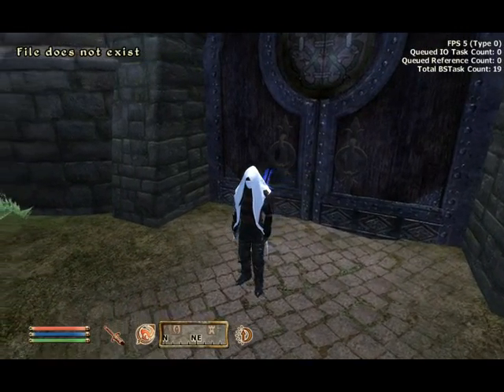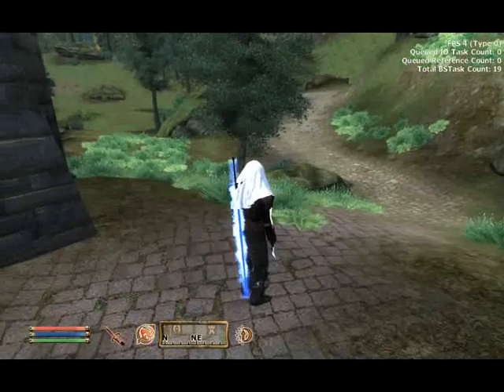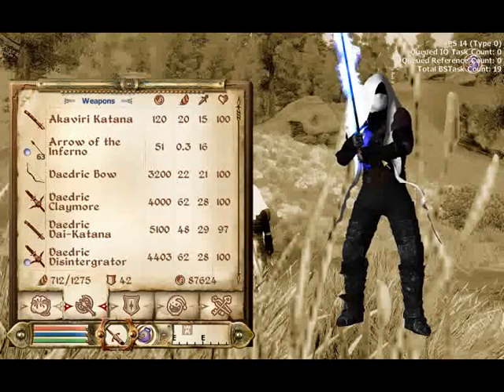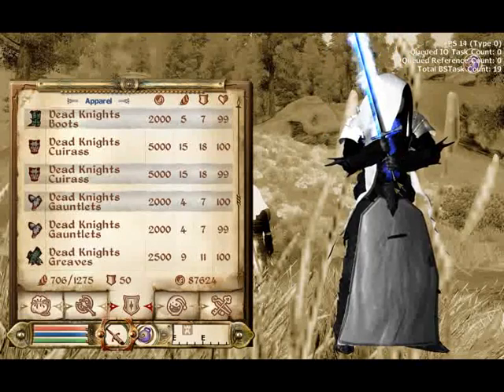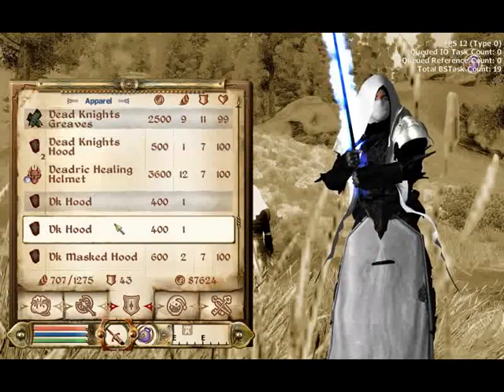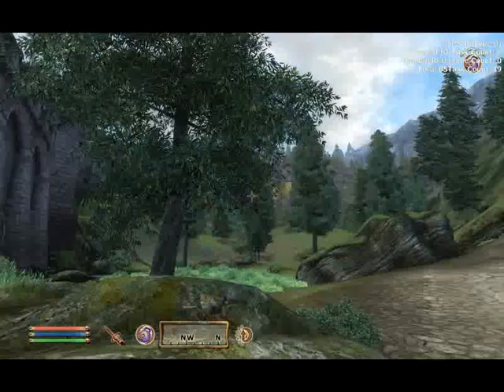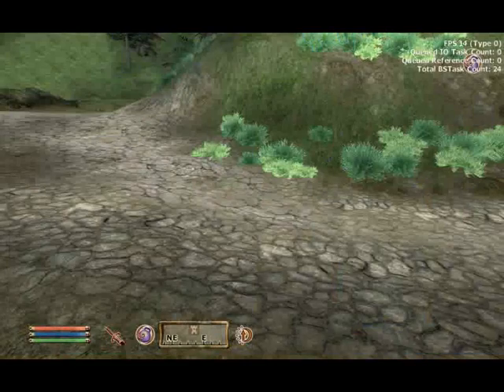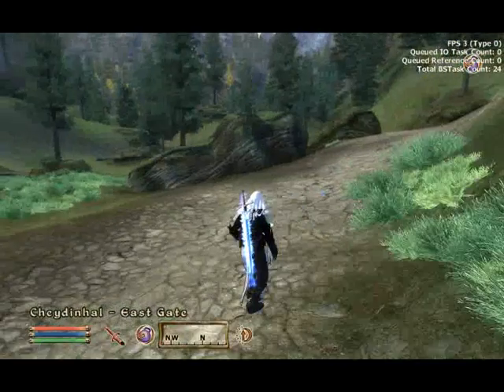TES IV: Oblivion -JetsuSeal- Oblivion MAXED Out!!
I'm playing Oblivion on Max settings, with a unboard graphic card... lol! and no, my PC is still alive. and is not on fire either.

The Mods i got is from some sites, search it up on YouTube you'll find it.

The Elder Scrolls IV: Oblivion is a RPG game made by Bethesda Softworks, Bethesda Game Studios, ZeniMax Media Company.